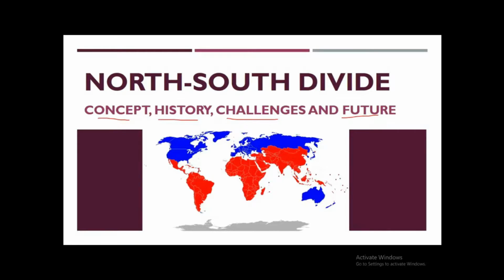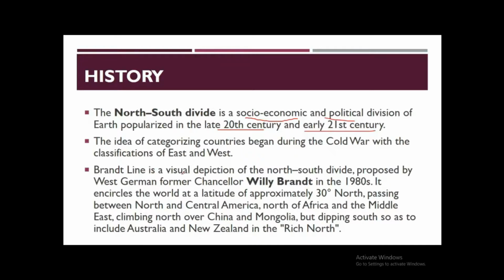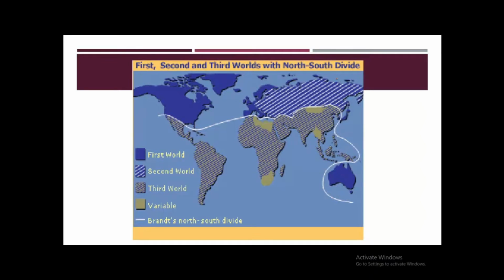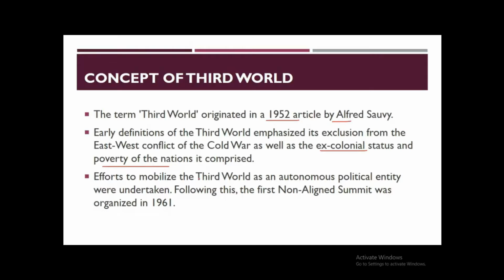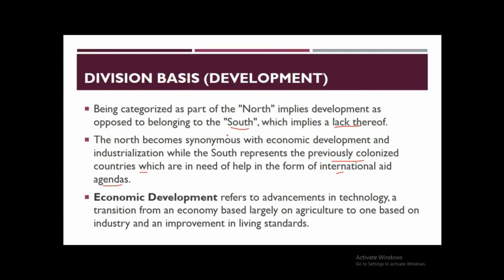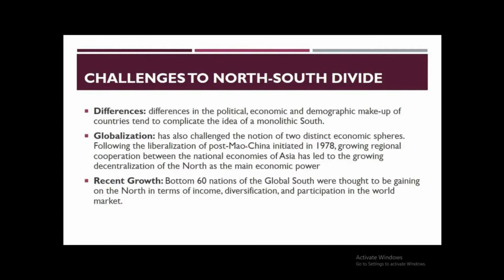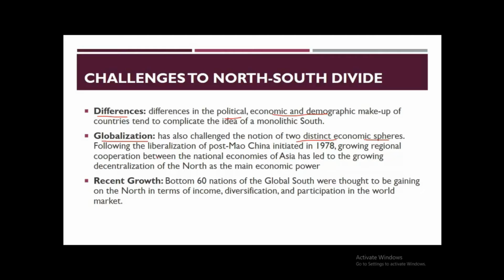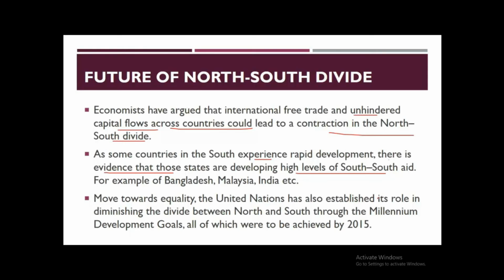What is North-South Divide? What does North-South divide mean? |Concept |History |Challenges |Future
In this video i explain following questions answers:
What is North-South Divide?
How this idea came into being?
What is the idea of third World Countries?
What are the challenges to North-South Divide idea?
What are the future prospects of North-South divide idea?